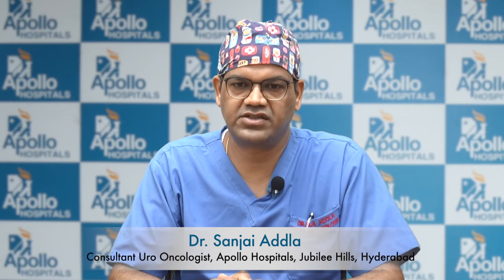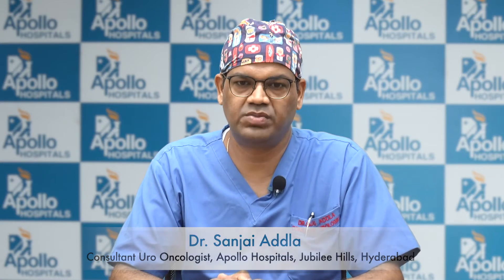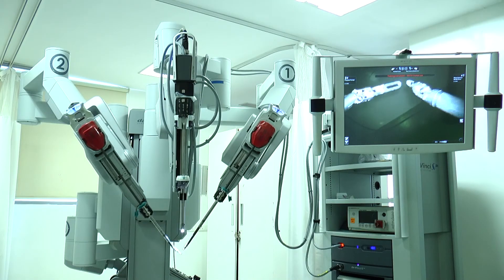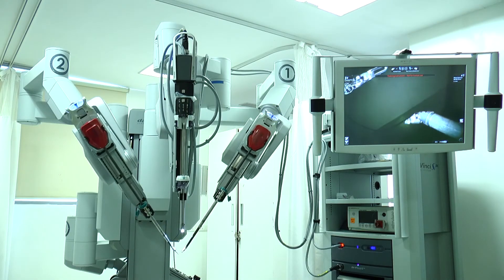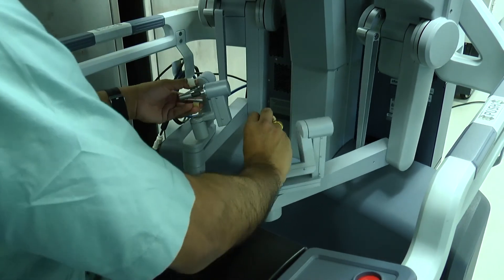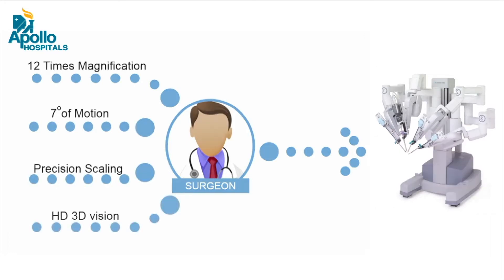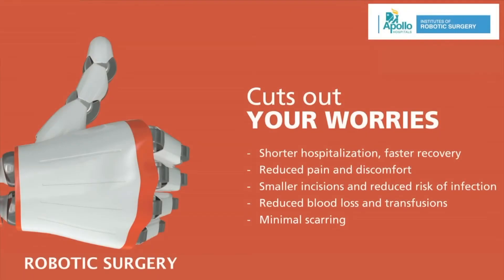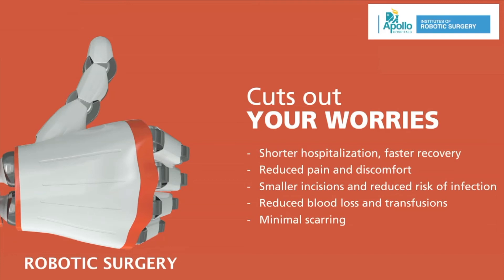Difference between Robotic and Traditional Surgery | Dr. Sanjai Addla | Apollo Hospitals, Hyderabad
Listen to Dr. Sanjai Addla, a Urologist, Uro oncologist, and Robotic Surgeon at Apollo Hospitals Hyderabad, who speaks about the limitations of traditional laparoscopic surgery over the powerful and much advanced Robotic Surgery.

In the 1980s, minimally invasive laparoscopic surgery allowed doctors to operate on the organs without making a big cut. But it was limited to straight movements and hence was performed using straight tools. This limitation did not allow the surgeons to perform curved(bending of the hand) movements.

Robotic Surgery, which is there in the healthcare domain for 2 decades now, allows surgeons to do such kind of movements using minimally invasive techniques. In this surgery, the instruments are inserted inside the abdomen and all the movements are controlled by the robotic hands. All the movements which are possible using hands are performed using miniature robotic arms. Some of the advantages are mentioned below:

1. 12 times magnifications
2. HD 3D vision
3. Precision Scaling
4. Better visualizations
5. Better quality of surgery
6. Less blood loss and less pain
7. Quick recovery